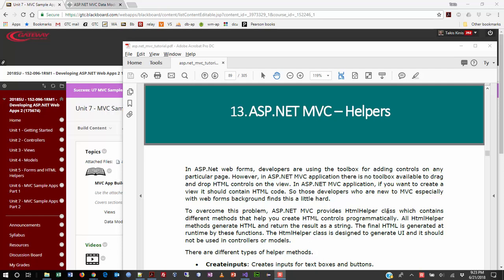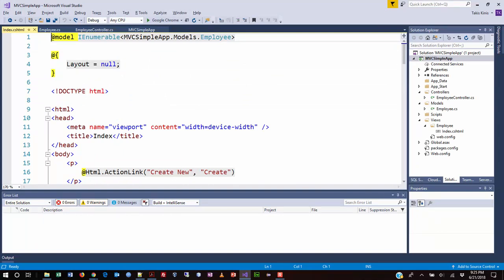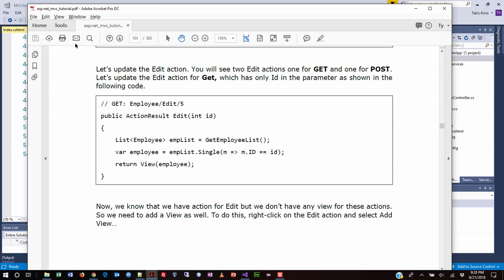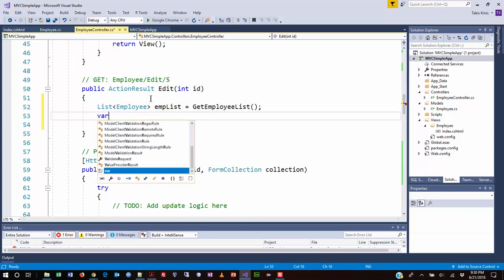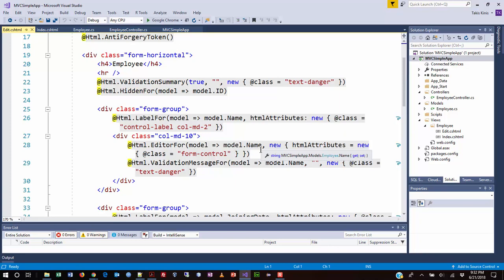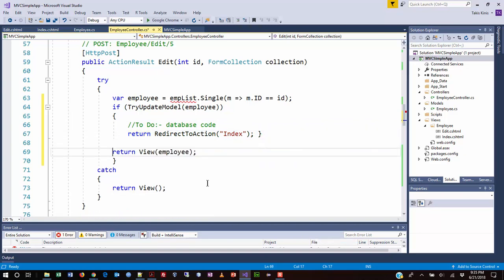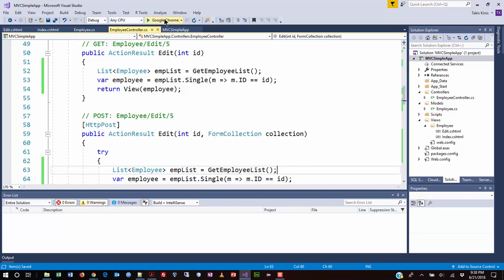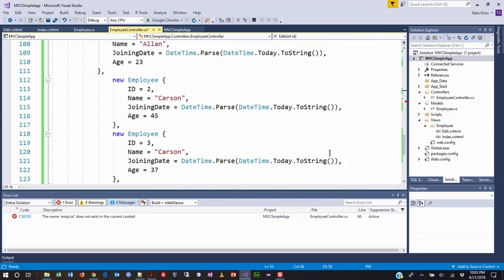ASP.NET 2 - MVC Sample Apps Part 4 - Summer 2018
This video features building sample apps to demonstrate key MVC concepts, based on the TutorialsPoint ASP.NET MVC 5 tutorial. Recorded during a live class session. This covers section 13. Did not have time to solve the issue at the end.